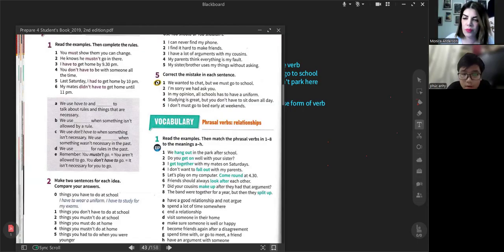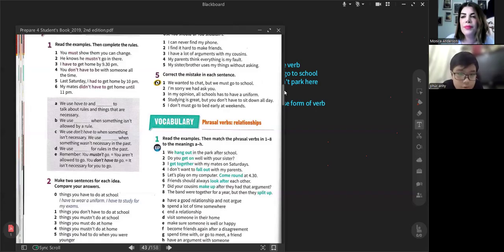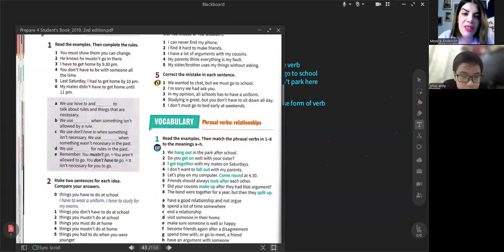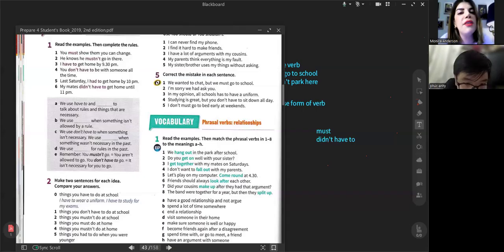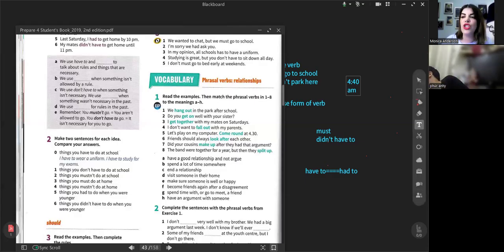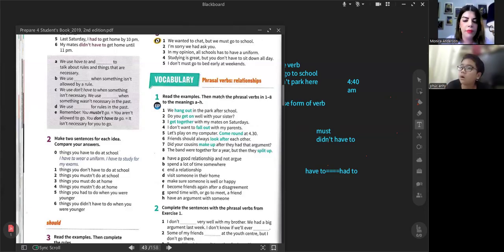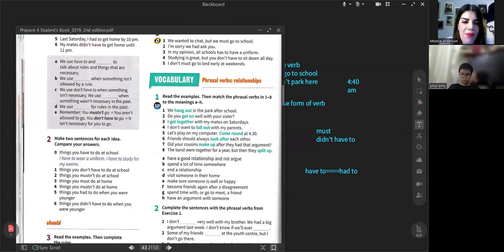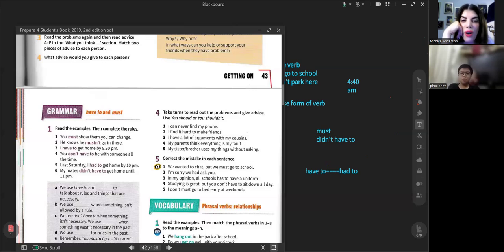Class recording AnhTP July23